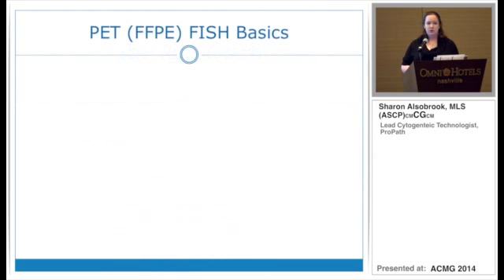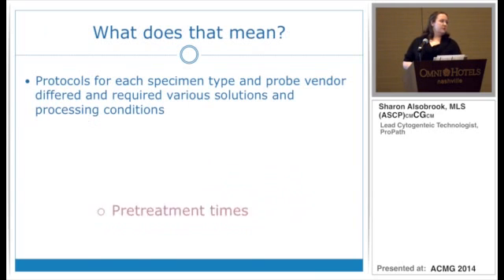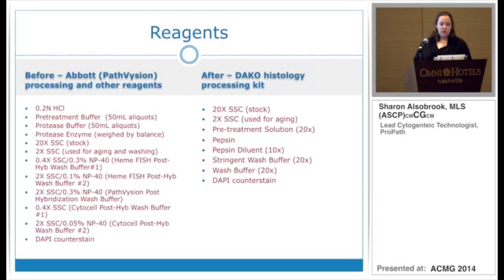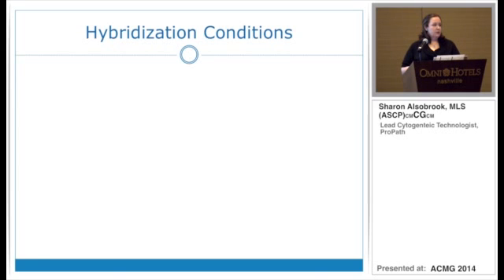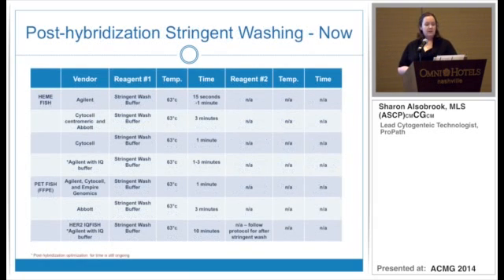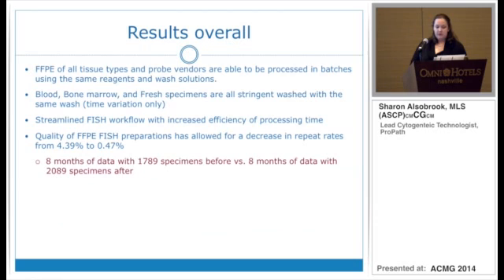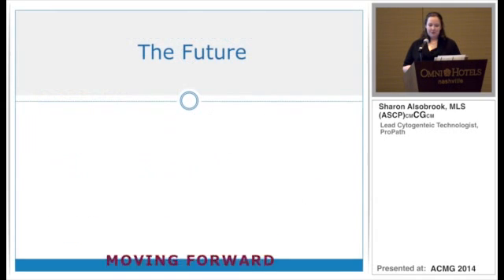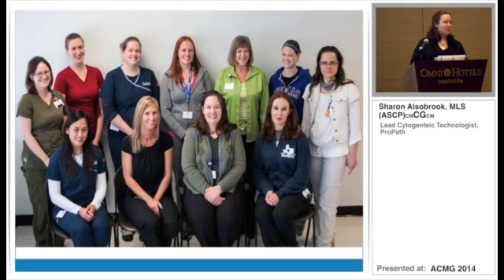4 hour FISH Workflow for FFPE, Blood, and Bone Marrow Specimens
ProPath Comparison between Agilent probes and DAKO Histology Kit

Agilent provides a comprehensive menu of FISH probes for rapid identification of a wide range of chromosomal aberrations across the genome.

SureFISH's unique design methodology for specific targets provides excellent resolution with high sensitivity and specificity:

Unique Design Methodology

Agilent's Comprehensive Menu of FISH Probes Provides:
Coverage of the Most Relevant Targets

Broad Menu: Hundreds of relevant probes
Excellent Performance

High resolution compared to BACs
High sensitivity and specificity
Probes designed to meet ACMG guidelines for clinical cytogenetics
Flexibility

Probes offered in the following colors:
Green( ex: 495nm; em:517nm)
Red( ex:547nm; em: 565nm)
Blue ( ex: 429nm; em: 470nm)
Unique in silico design methodology for targeting specific regions
Pre-labeled probes to reduce labor time
Compatible with established FISH procedures and filter sets
Quality Control

Probe localization to correct chromosome, demonstrated by hybridization images for every probe
Integration with Agilent CytoGenomics Data Analysis Software

Visualizing the probe of interest in Agilent CytoGenomics software
Link from CytoGenomics software to the SureFISH website for streamlined order process
Regulatory Compliant

SureFish probes are Analyte Specific Reagents. Analytical and performance characteristics are not established. SureFish probes are produced in an ISO 13485-certified facility that is registered with the FDA as a medical device manufacturing establishment.